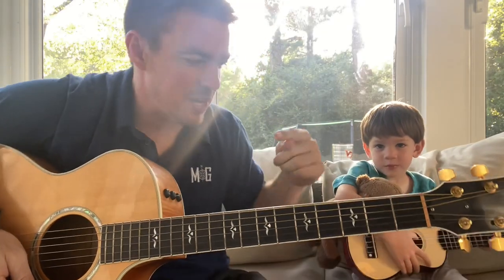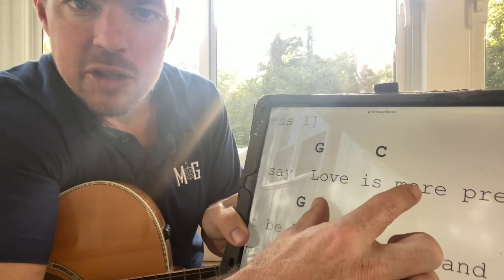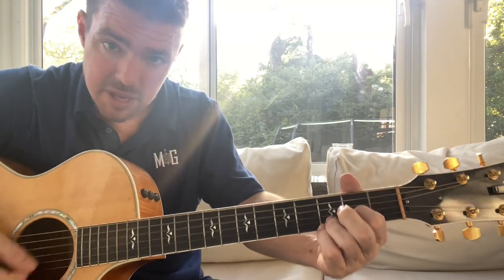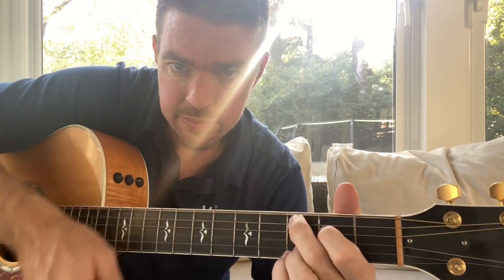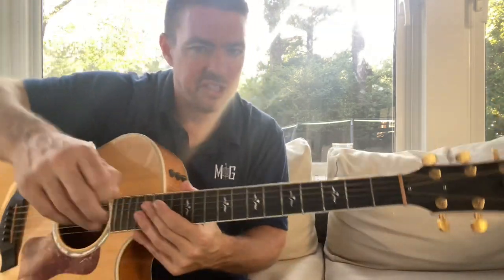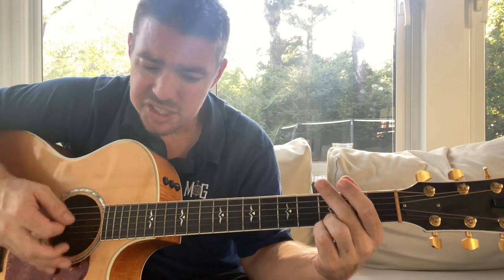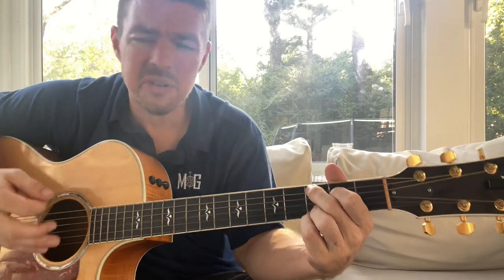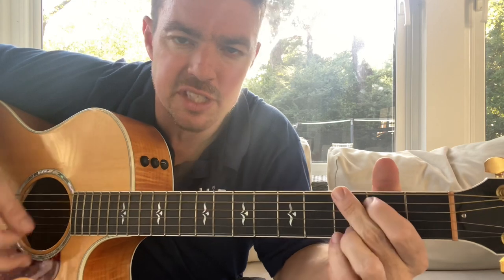Millionaire | Chris Stapleton | 4 Chord Songbook Singalong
Grab your 4 chord songbook volume 1 and let's jam some "Millionaire" by Chris Stapleton.